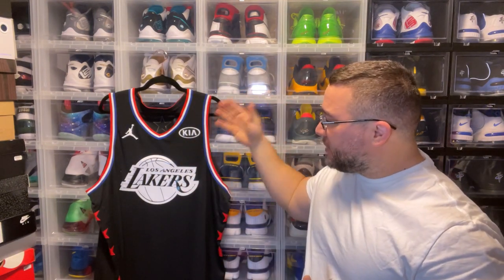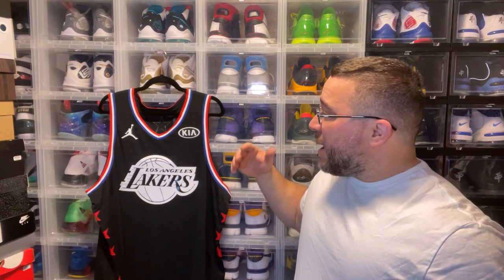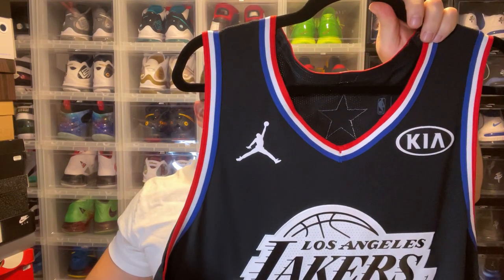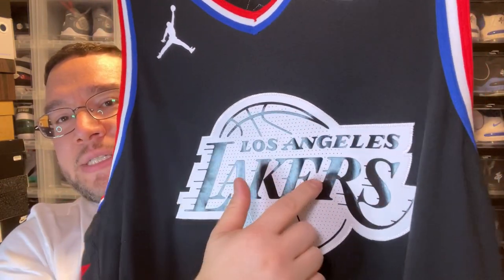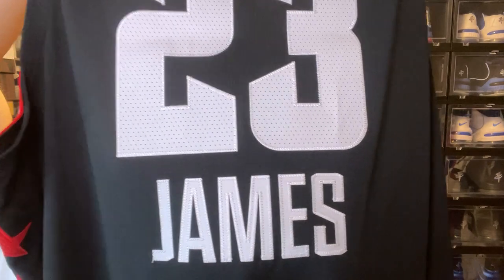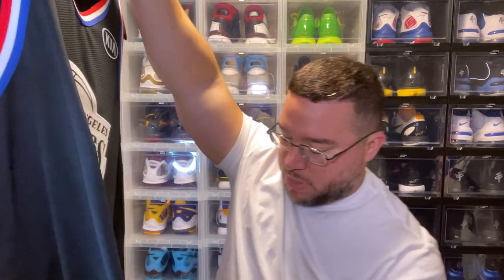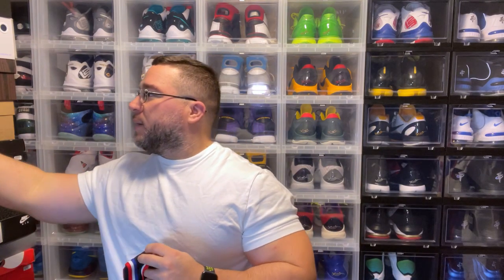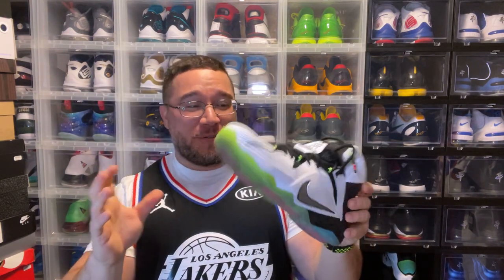Lebron James Authentic Nike 2019 All Star Game Jersey